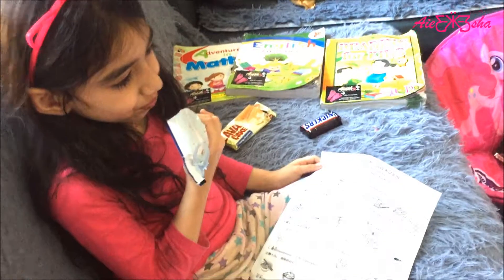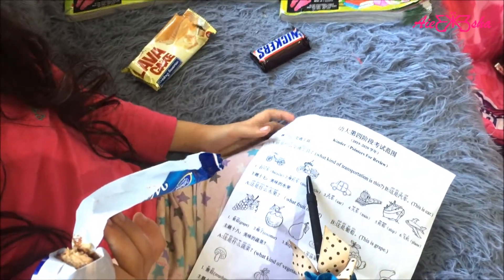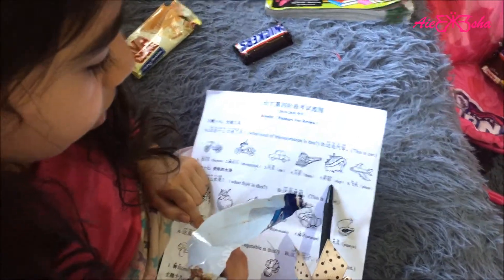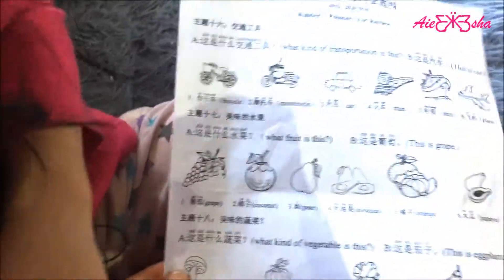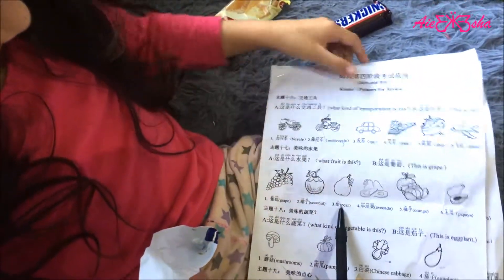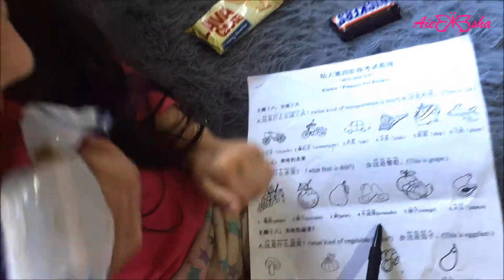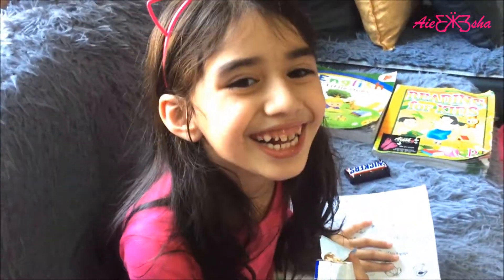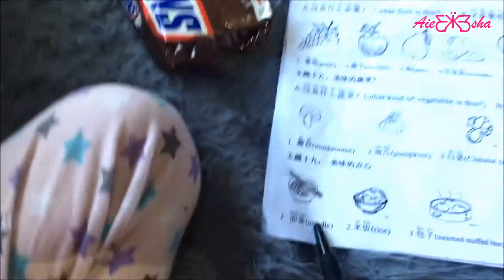Chinese Mandarin101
..reviewing before her final exam in Mandarin & look how sweet her Chinese teacher is. Laoshi xiexie. 💗❤💙

Ƹ̵̡Ӝ̵̨̄Ʒ Twinning by عائشة Aiesha 🎀 Ƹ̵̡Ӝ̵̨̄Ʒ
✨OOTD ?? we've got you covered🌟

     twinning by Aiesha عائشة 🌍

     @Aieshaful Aiesha